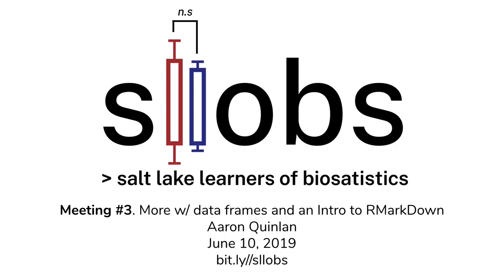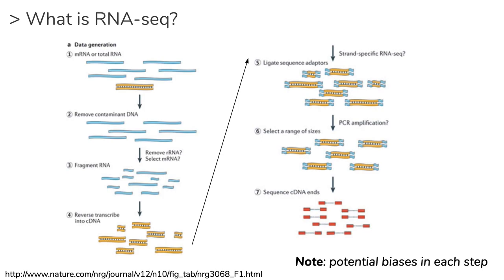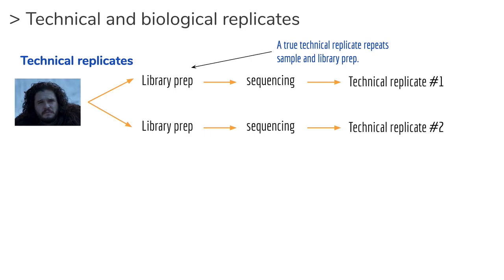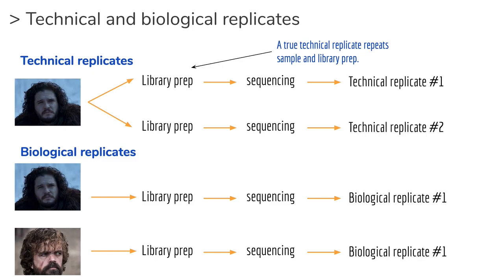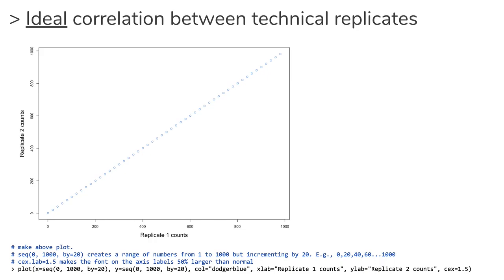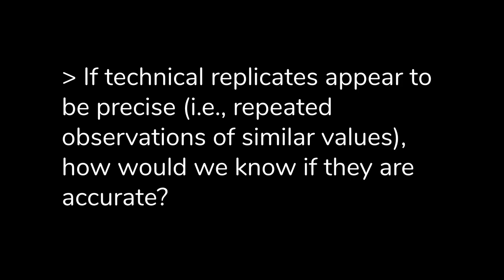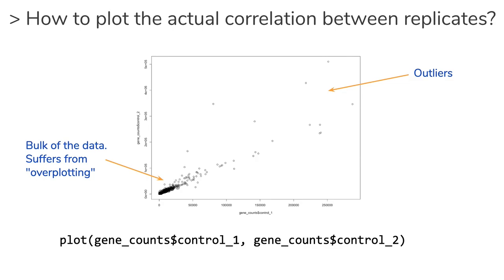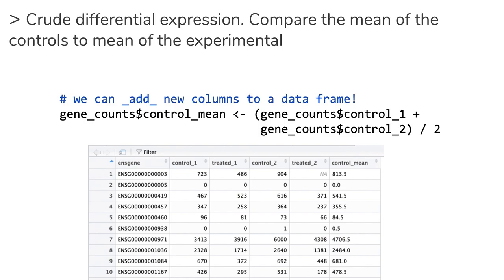SLLOBS Lecture 03 - Data Frames and crude RNA-seq analysis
More with data frames, precision v. accuracy, very basic RNA-seq analysis